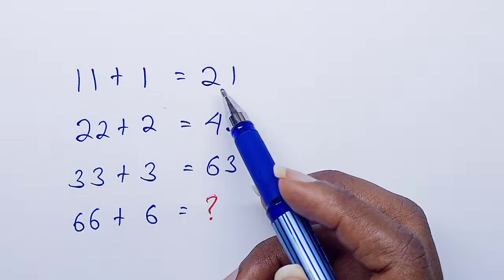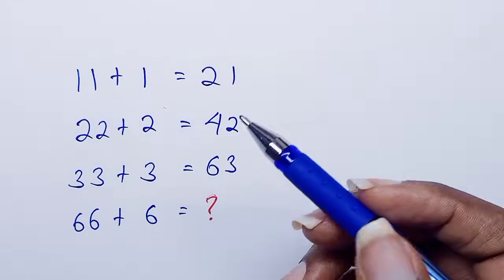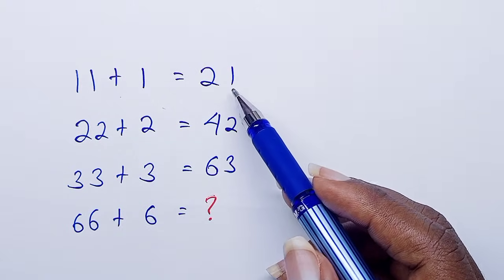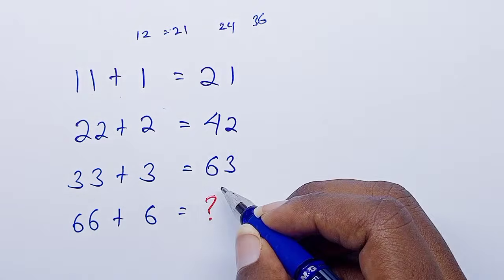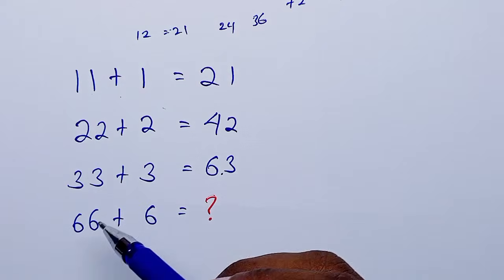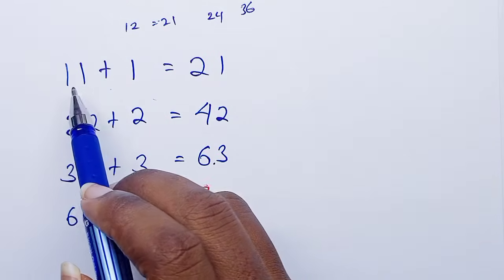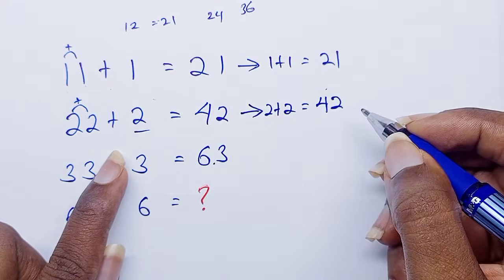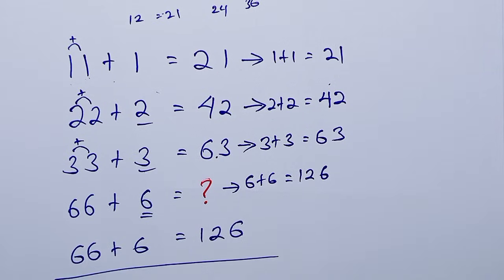Only 1% Can Solve This Math Problem